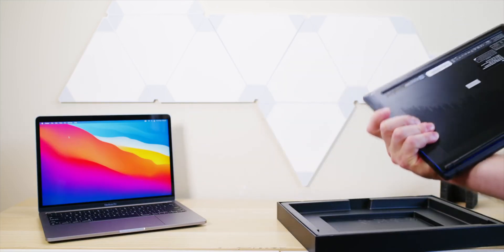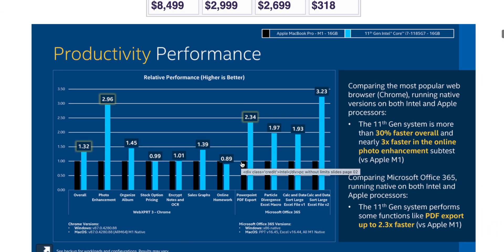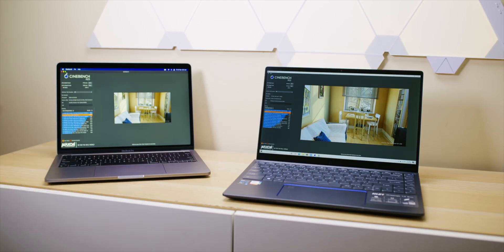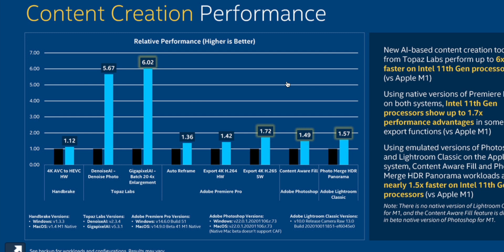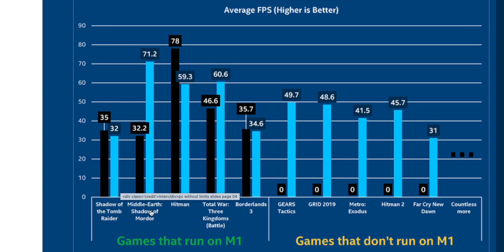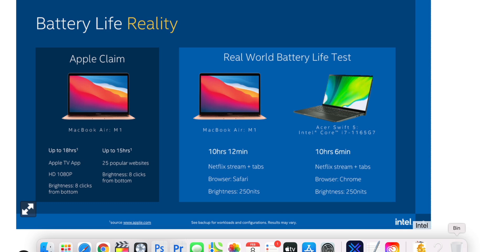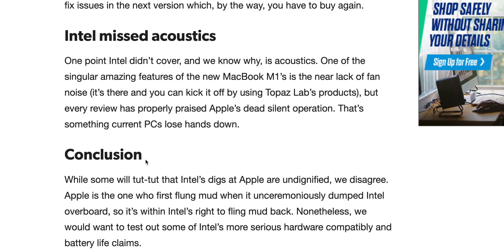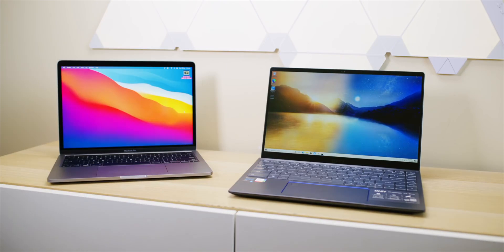Intel say 11th Gen is Faster than the M1 Macs. True or Fake News? Lets Talk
Intel say their 11th Gen i7 1185G7 CPU is Faster than the M1 Macs, MacBook Air, MacBook Pro. True or Fake News? Lets Talk.
⏩ Recommended MacBook Pro 13
⏩ Recommended MacBook Air

⏩ Recommended SSD's for Laptops: